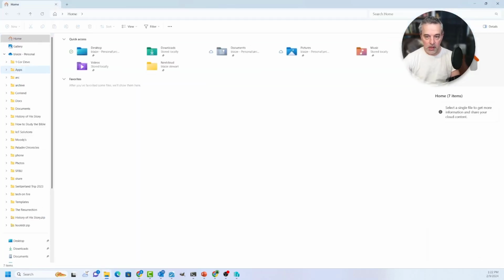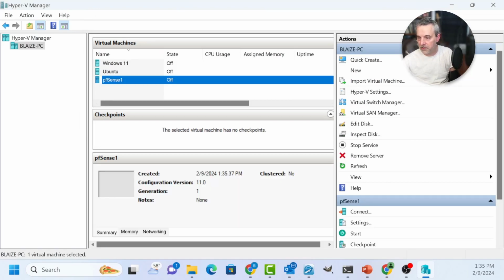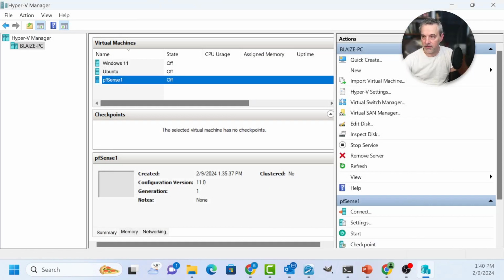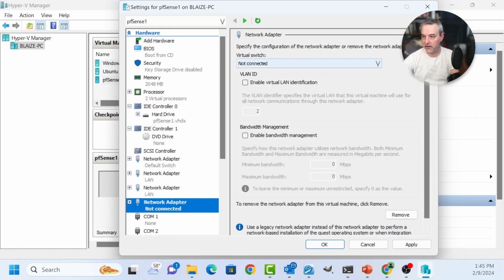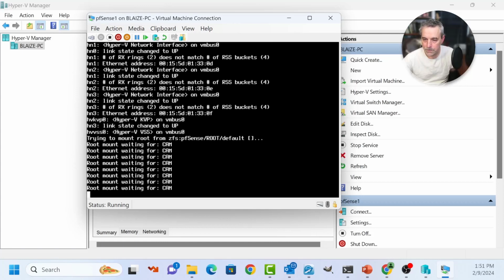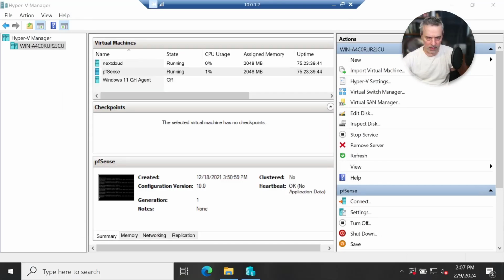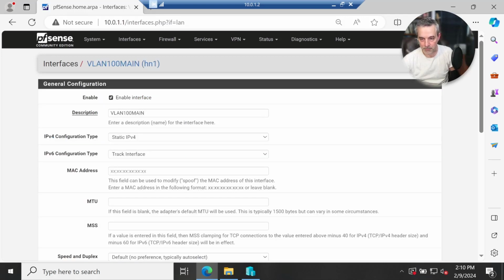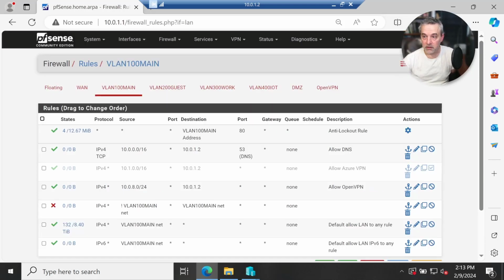How to Install pfSense on Hyper-V to Support VLANs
In this guide, I take you through the step-by-step process of setting up pfSense on Hyper-V and integrating it with VLANs to achieve a secure and efficient network environment. From downloading and installing pfSense on a Hyper-V virtual machine to configuring VLANs for network segmentation and enhanced security, I'll cover all the essentials you need to know. By the end, you'll have a solid understanding of how to configure pfSense within a virtualized environment and how to make it work seamlessly with VLANs, ensuring a robust, flexible, and secure network infrastructure. Join me as we delve into the world of virtual networking with pfSense and Hyper-V.

00:00 -- Introduction

01:18 -- Downloading pfSense

02:24 -- Install Hyper-V

03:18 -- Setting up a VM for pfSense

05:07 -- Setting up the Virtual Switches for pfSense

08:28 -- Adding Network Adapters to the VM

13:02 -- Installing and Configuring pfSense

18:26 -- Finishing the Configuration in the Web UI